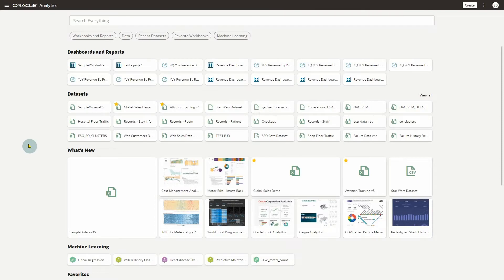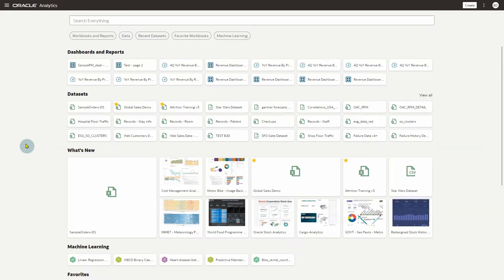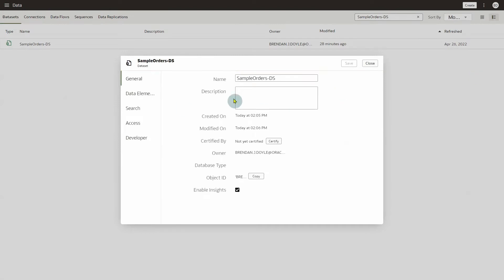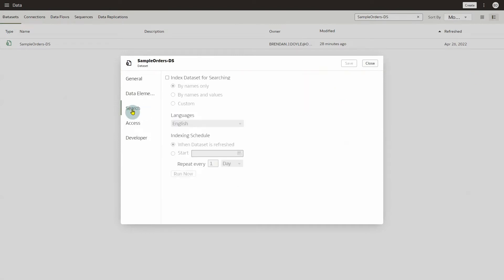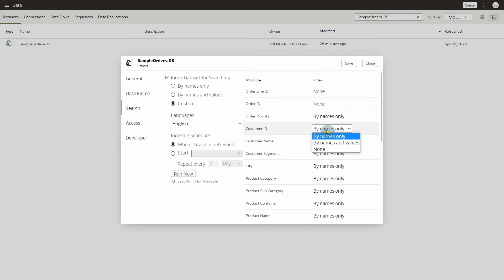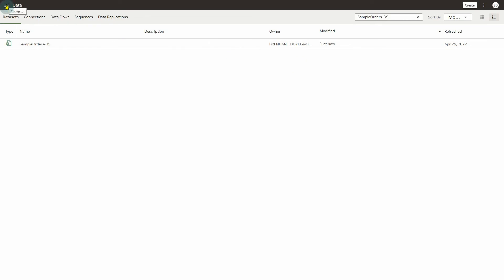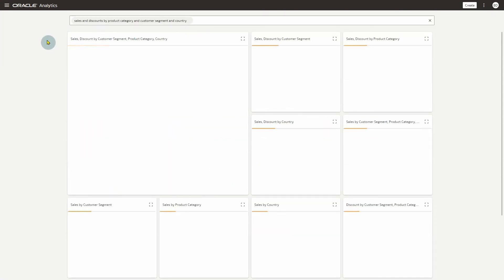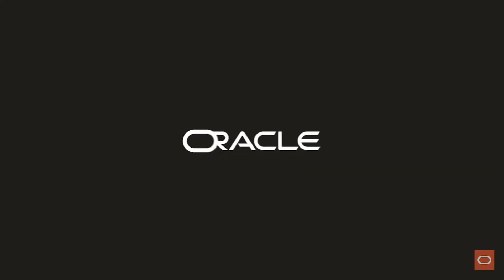Enable searching for my data set in Oracle Analytics Cloud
Learn how to enable searching for your data sets in Oracle Analytics Cloud.

For a list of all of our published Analytics Sprints articles,